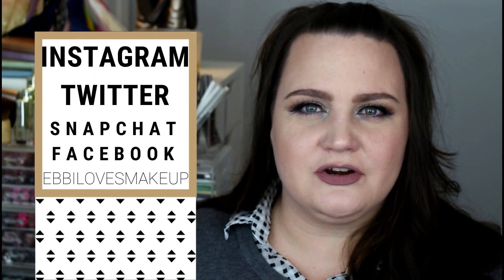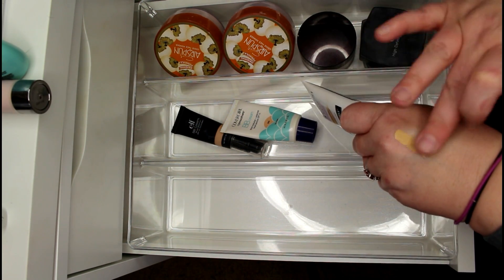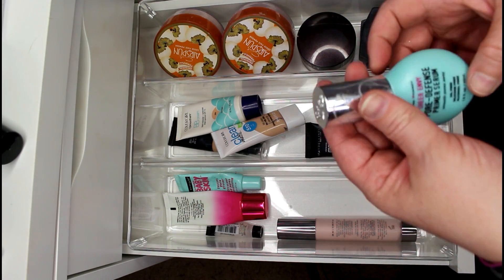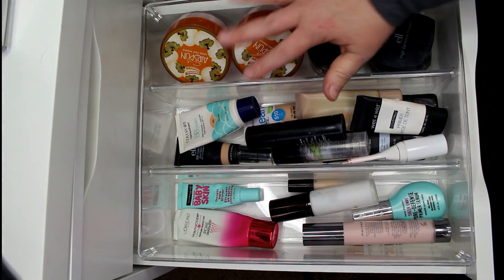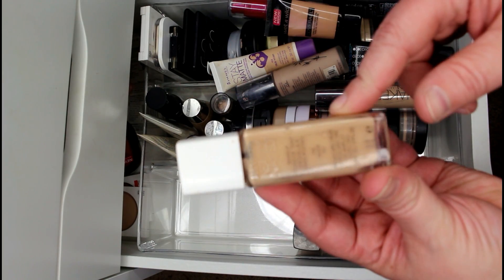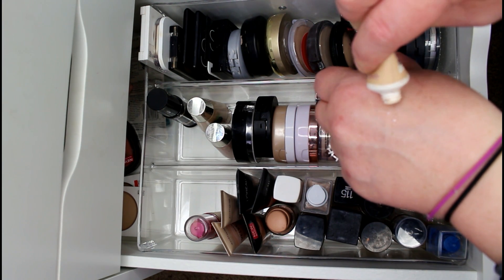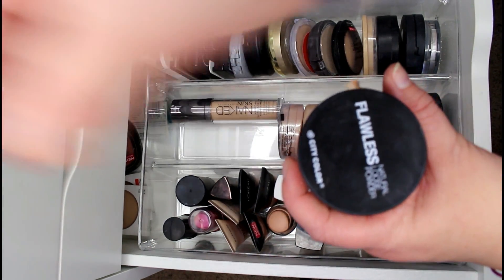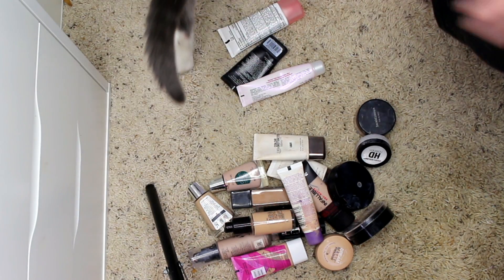Foundation, Primer, Powder Collection and Declutter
Hey Guys!